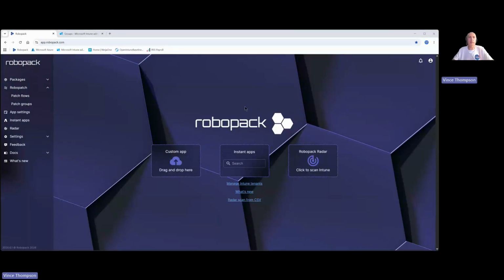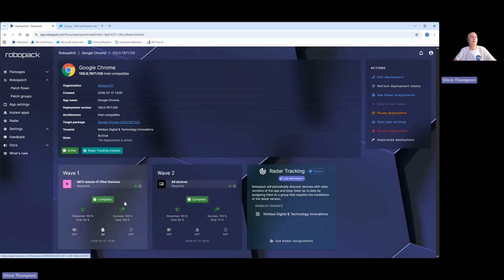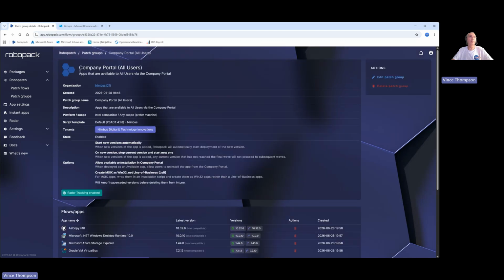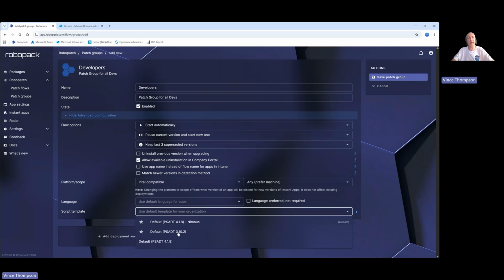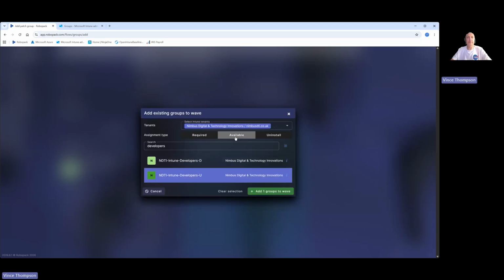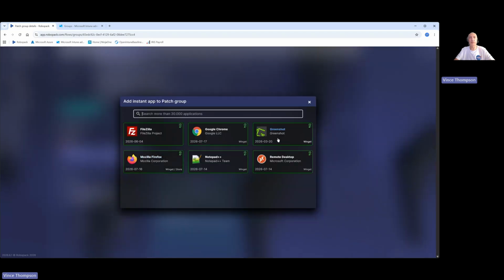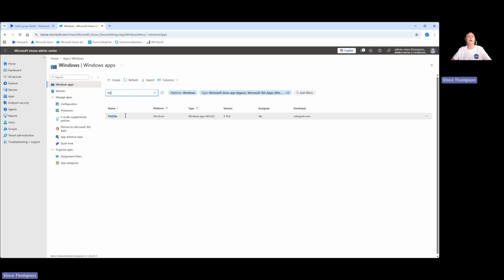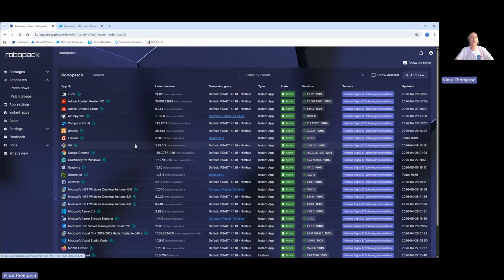Robopack Patch Flows & Patch Groups Explained | Intune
Want to automate third-party application updates in Microsoft Intune?

In this video, I take a look at Patch Flows and Patch Groups in Robopack, explaining how they can help you control and automate application updates across your Intune-managed devices.

We’ll cover:

What a Robopack Patch Flow is
How deployment waves provide a staged rollout
The purpose of Patch Groups
How multiple applications can share rollout settings
Using pilot and production groups
Practical considerations when designing your patching process

Patch Flows can automatically package and deploy new application versions through staged deployment waves, while Patch Groups allow multiple flows to be managed using shared settings.

I’ll be producing more videos covering Robopack, Intune, PSAppDeployToolkit, Nerdio, Azure Virtual Desktop and Windows 365.